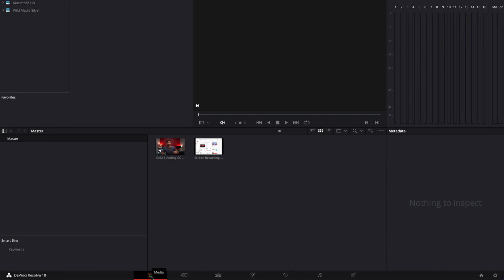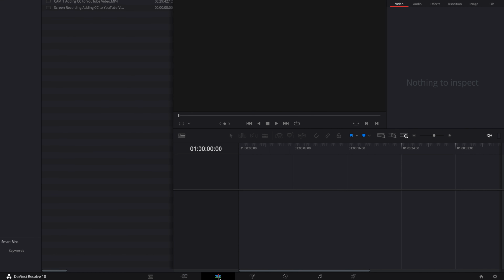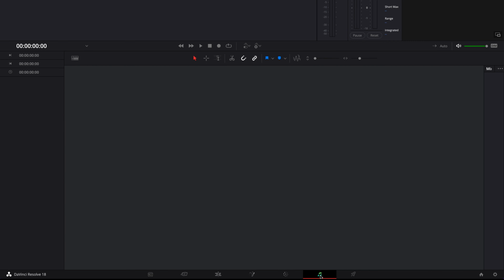How to get Started Editing YouTube Videos with Davinci Resolve 18 an Overview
The quick and easy way to get started with Davinci Resolve

Where we share the exact system we used to make $50,000 in 12 months on a small YouTube channel with less than 1000 subscribers

Enjoy this video with Karl Oftebro showcasing DMWithKarl How to get Started Editing YouTube Videos with Davinci Resolve an Overview